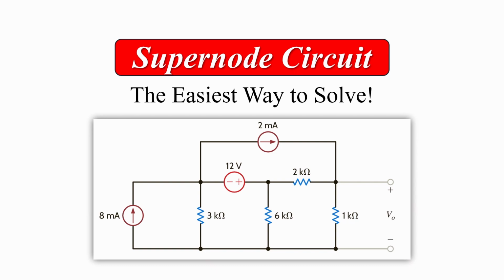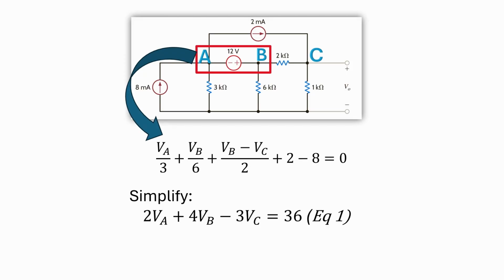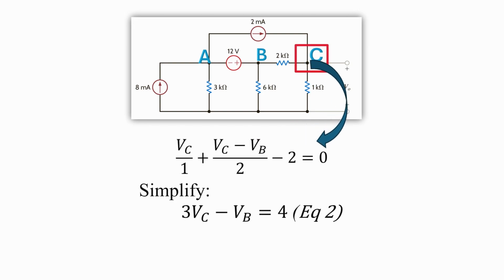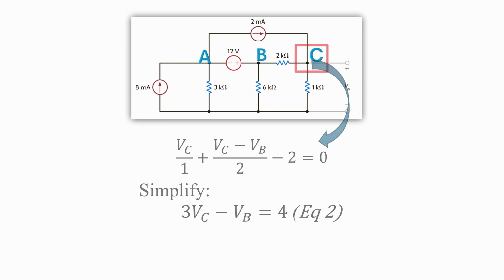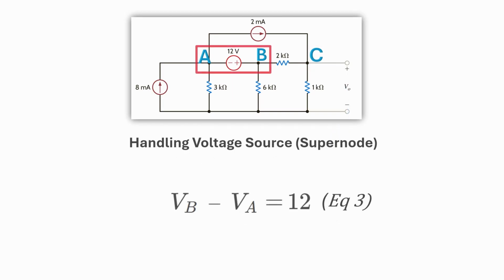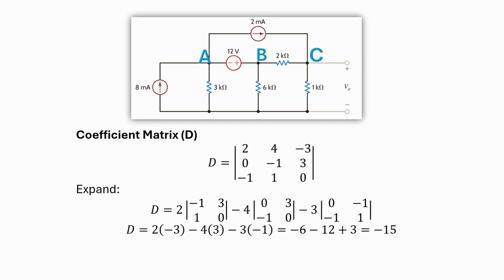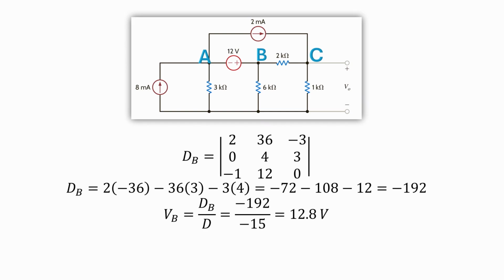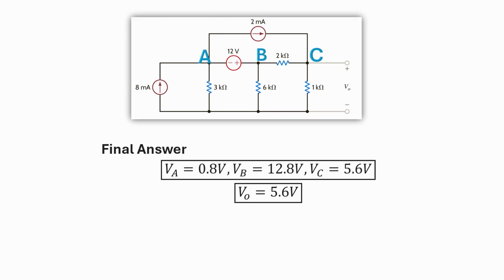Supernode Analysis Explained in 5 Minutes! | Circuit Analysis Tutorial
Master Supernode Analysis in just 5 minutes! ⚡Are you struggling with complex circuit problems? Many students find Nodal Analysis tricky when a voltage source is connected between two non-reference nodes. This is where the Supernode concept comes in, and in this video, I’ll show you the absolute easiest way to solve these circuits without getting confused.In this step-by-step tutorial, we analyze a specific circuit containing:An 8mA independent current source.A 12V voltage source forming the Supernode.A 2mA current source branching across nodes.Resistors ranging from $1k\Omega$ to $6k\Omega$.What You Will Learn:Identification: How to quickly spot a Supernode.The Supernode KCL: How to write a single Kirchhoff’s Current Law equation for the combined node.The Constraint Equation: How to relate the two node voltages using the internal voltage source.Final Calculation: Solving for $V_o$ and other unknown node voltages.Why Watch This?This video is designed for Engineering students (EE/ECE) and hobbyists who want to master Network Analysis concepts quickly. We skip the fluff and get straight to the logic, ensuring your concepts are crystal clear for exams or lab projects.